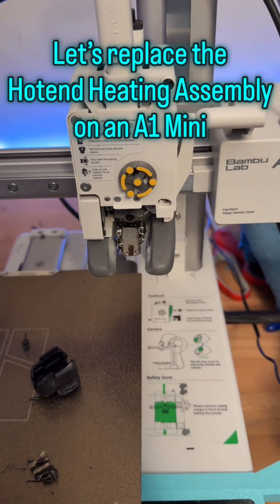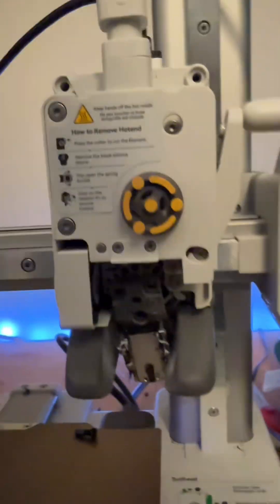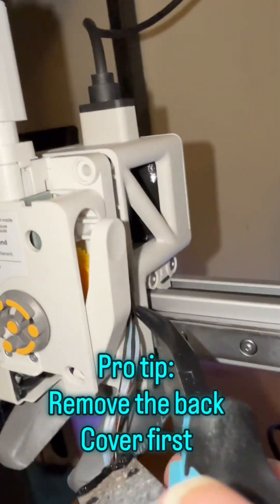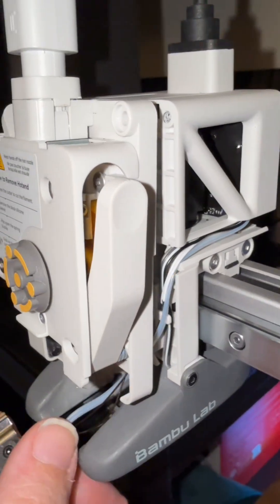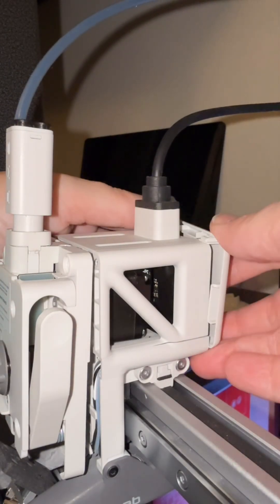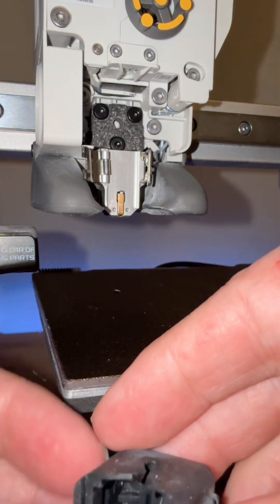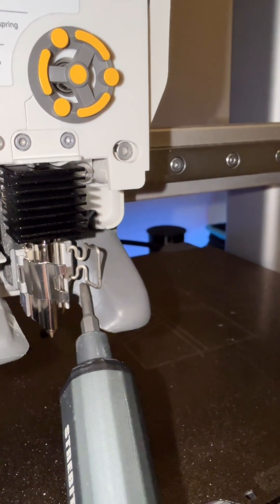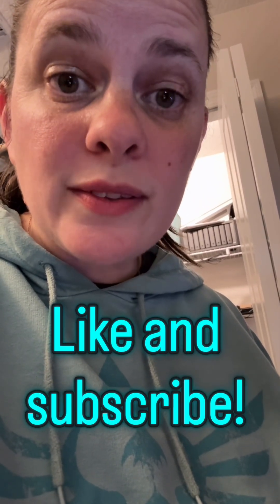Bambu Lab A1 Mini Hotend Heating Assembly Replacement | Step-by-Step Repair Guide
Broken Hotend on your Bambu Lab A1 or A1 mini? Here’s is a guide to replace the complete heating assembly step by step. 🔥

In my case, the clips that hold the nozzle in place snapped off after a blob of filament, but you may also see failures from damaged connections or cables. Either way replacing the complete hot end assembly is the solution.

In this step-by-step guide, I’ll show you how to:
- Remove and disconnect the damaged heating assembly
- Install and reconnect the new heating assembly
- Reinstall a nozzle

This is a more involved repair than a quick nozzle swap, but with the right approach it’s absolutely manageable.

👉 Here is the link to the screwdriver I use